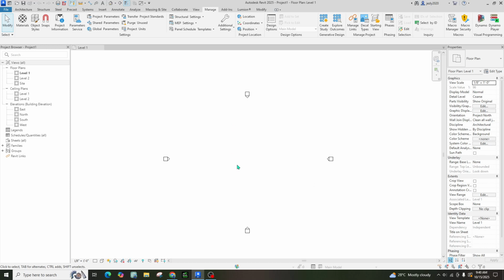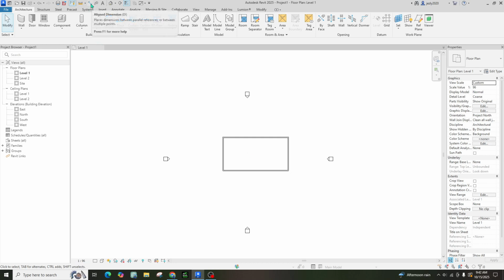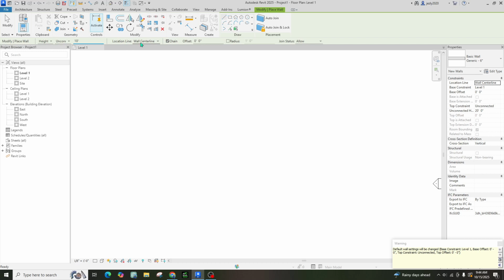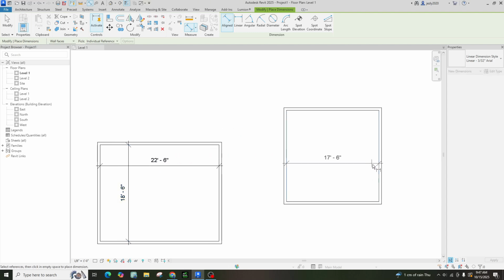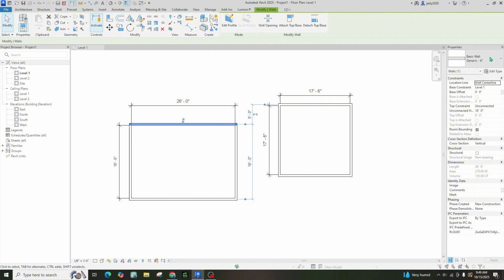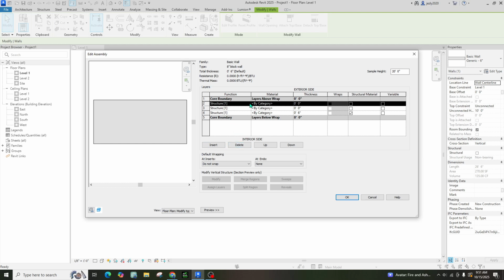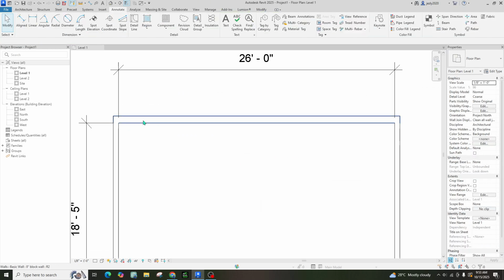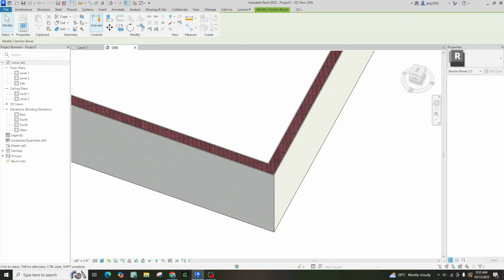Revit Architecture Tutorial for Beginners | Change Units, Draw Walls & Add Dimensions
Welcome back to Nextgen Cad! I’m an engineer, and this is Part 6 of our Revit Architecture tutorial series.

In this Revit beginner tutorial, we’ll cover essential setup and modeling techniques — how to **change units, draw walls, edit wall properties, and add dimensions** with accuracy.

🎯 In this video, you’ll learn:
✅ How to change project units (Metric/Imperial)
✅ How to draw and modify walls
✅ How to edit wall types and materials
✅ How to add and control dimensions

This tutorial will help you create precise, parametric layouts in Autodesk Revit.

📌 Next video: We’ll add **doors, windows, and openings** to complete our floor plan!